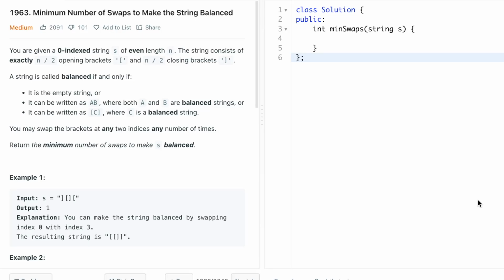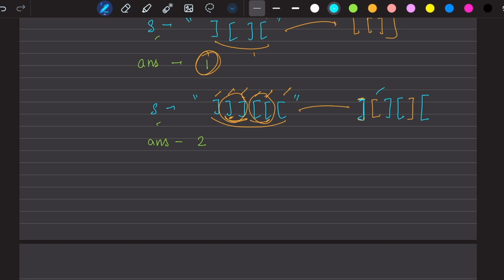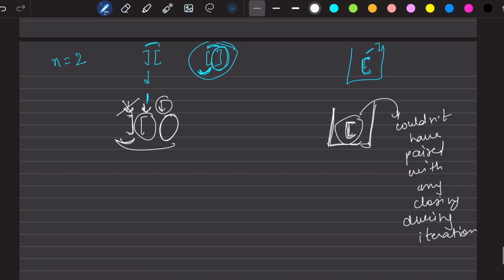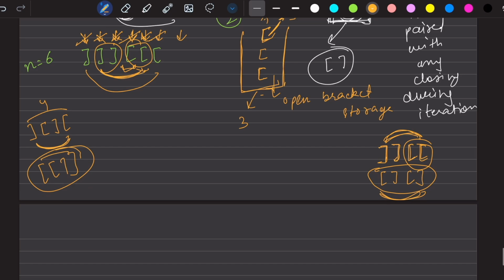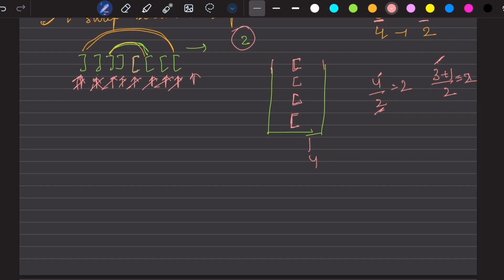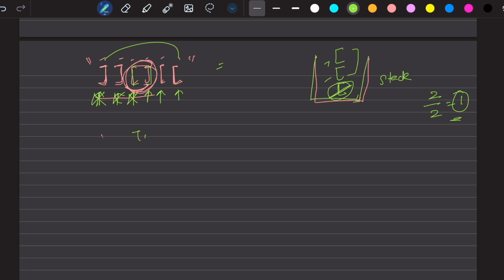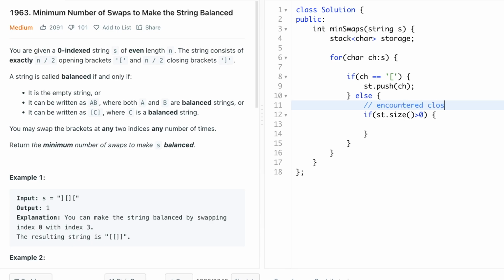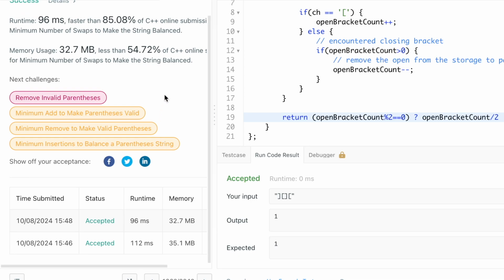Minimum Number of Swaps to Make the String Balanced | Leetcode 1963 | Google | Amazon | O(1) Space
0:00 Problem Understanding
1:55 Intuition + Logic building
17:26 Coding Solution